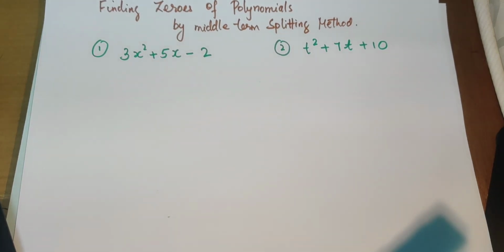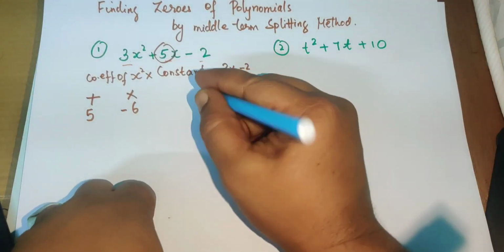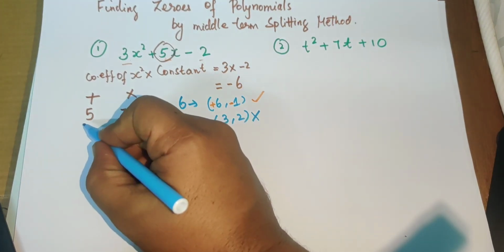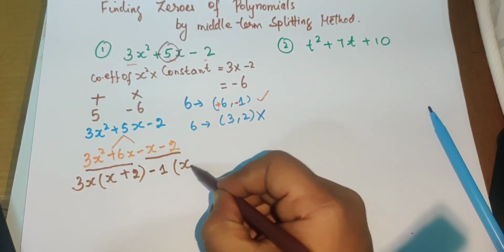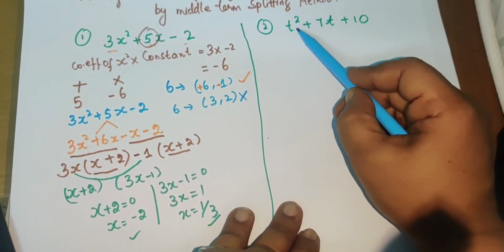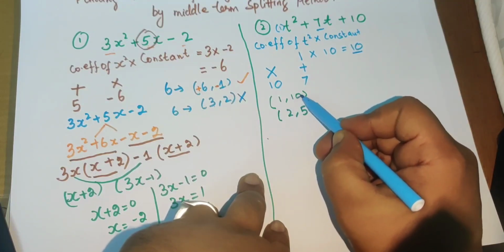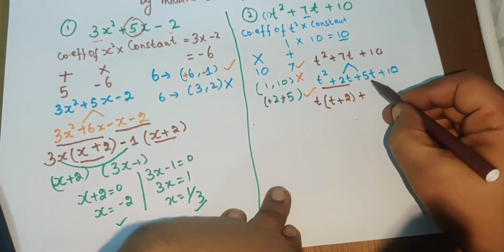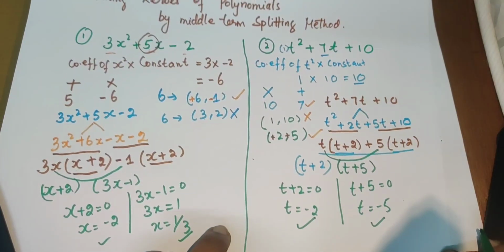Class 10 -Ch-2 Polynomials -Finding zeroes by middle term splitting method-Part 2